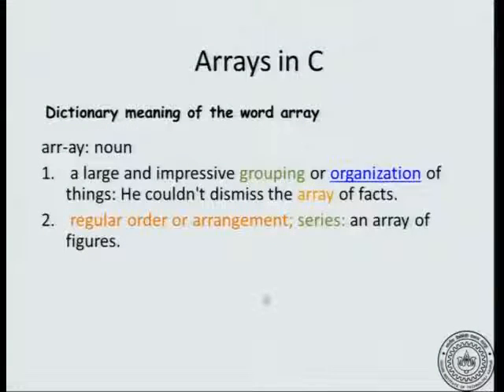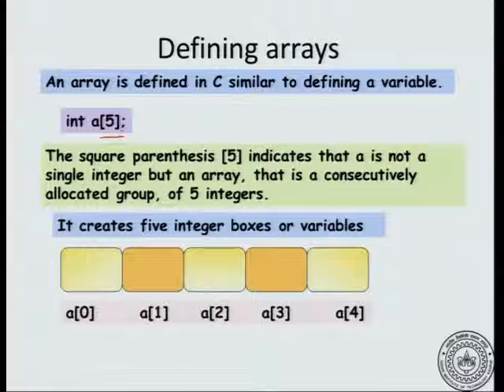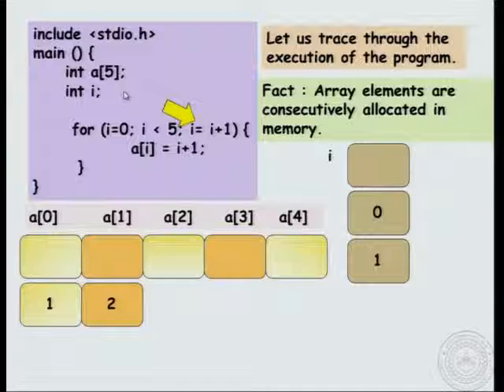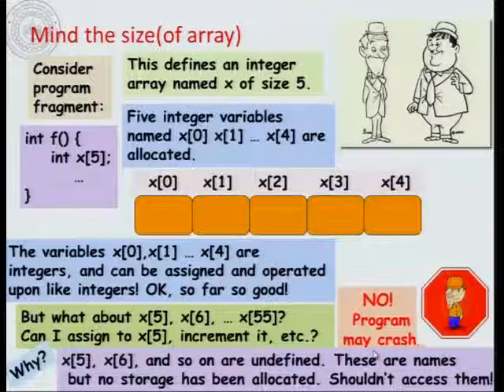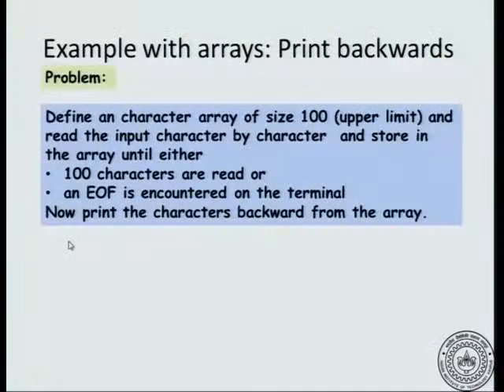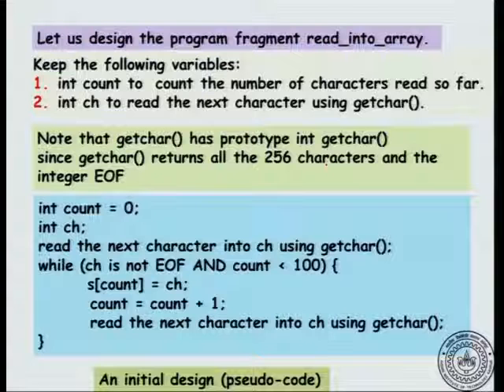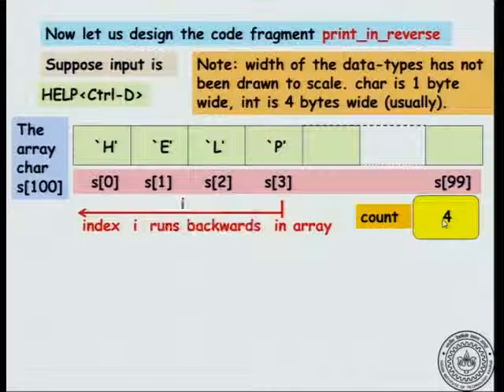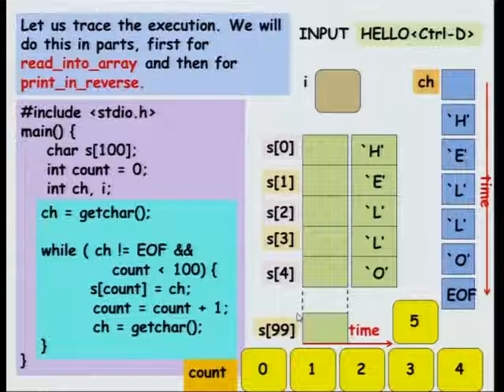Arrays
An array in C Programing Language can be defined as number of memory locations, each of which can store the same data type and which can be references ...act to store related data under a single variable name with an index, also known as a subscript.